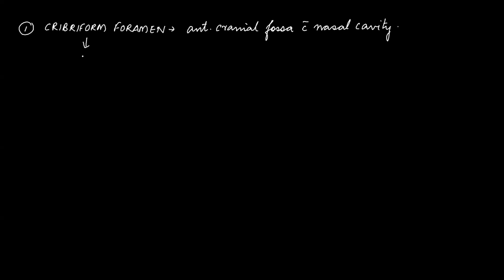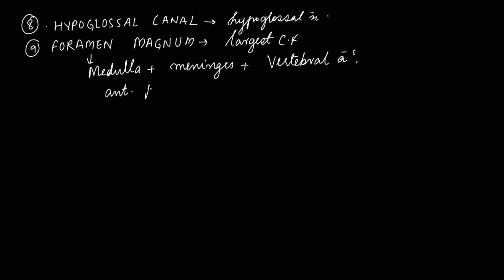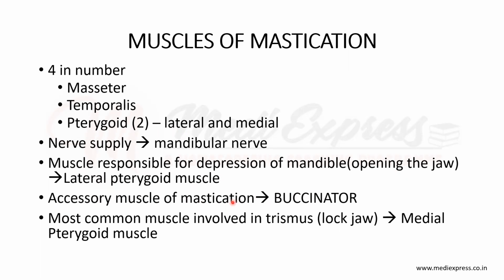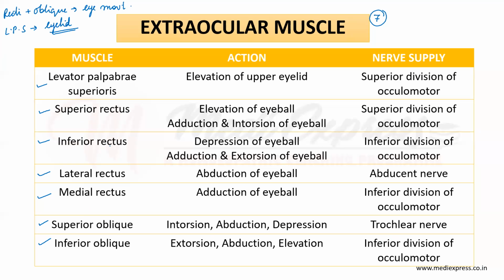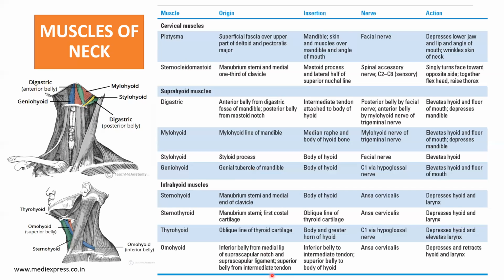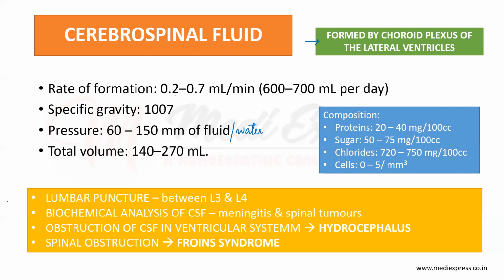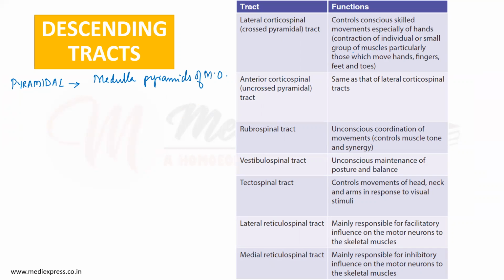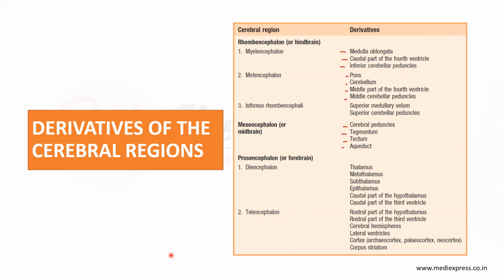HEAD & NECK || ANATOMY || MEDI EXPRESS ONLINE LIVE CLASSES || AIAPGET || HOMOEOPATHY